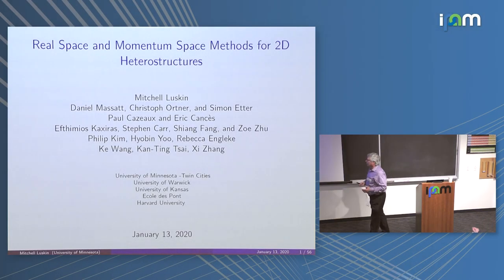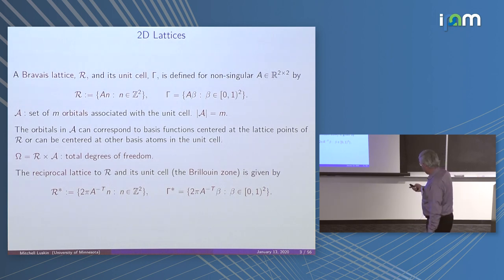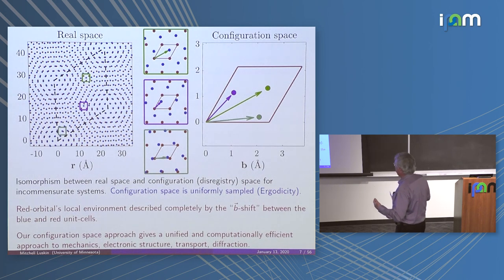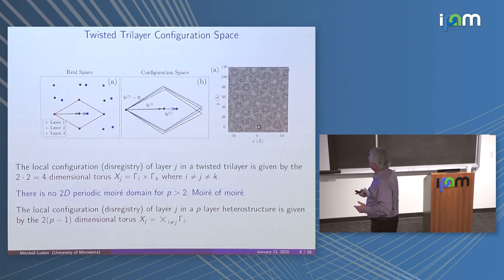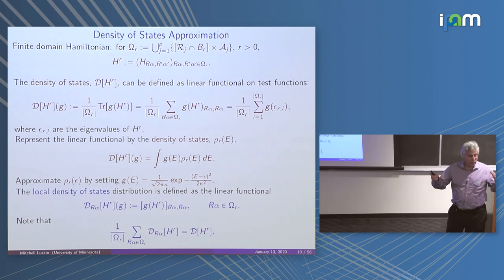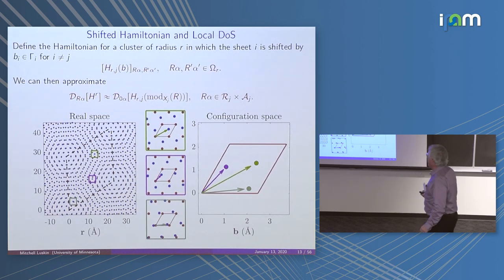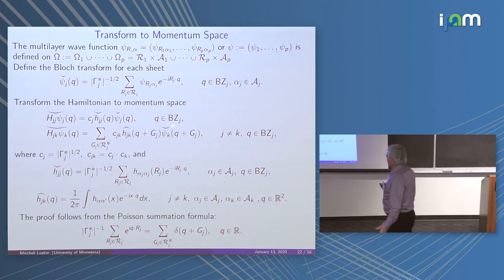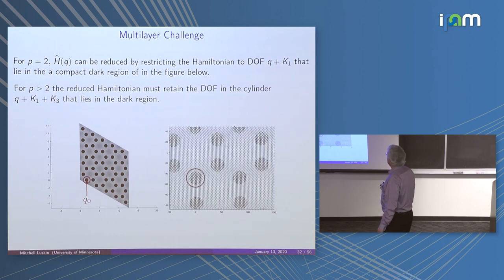Mitchell Luskin: "Configuration Space Methods for Incommensurate 2D Heterostructures"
Theory and Computation for 2D Materials

"Configuration Space Methods for Incommensurate 2D Heterostructures"
Mitchell Luskin, University of Minnesota, Twin Cities

Abstract: One of the main issues encountered in the mathematical and computational modeling of 2D heterostructures is that lattice mismatch and rotations between the layers destroys the periodic character of the system. We will present a general formulation to model and compute the electronic density of states and conductivity by sampling over the local configurations in both real space and momentum space.